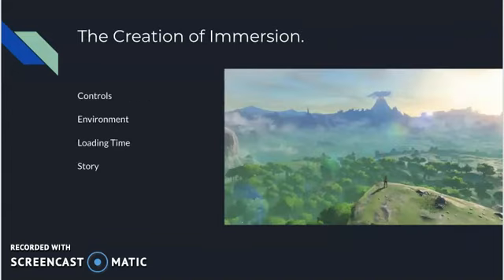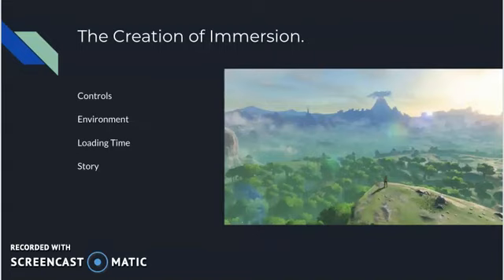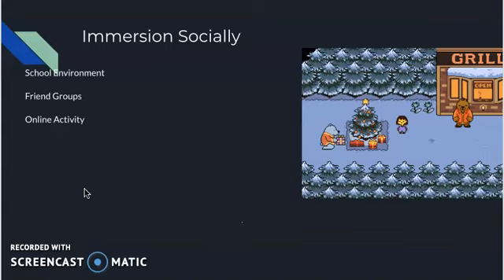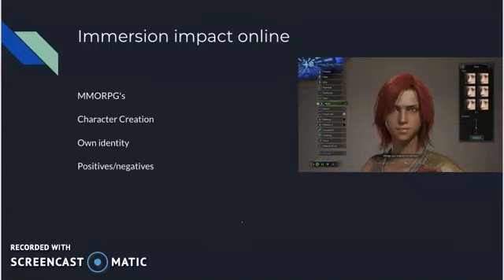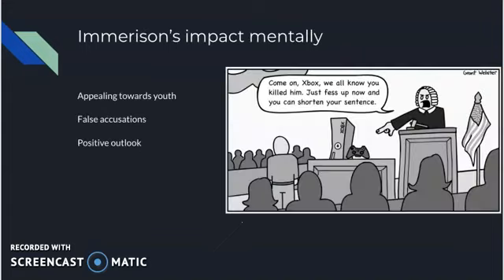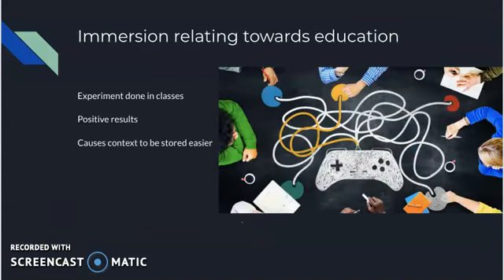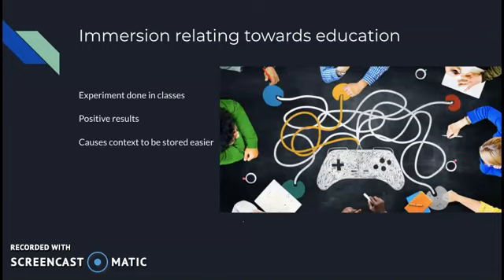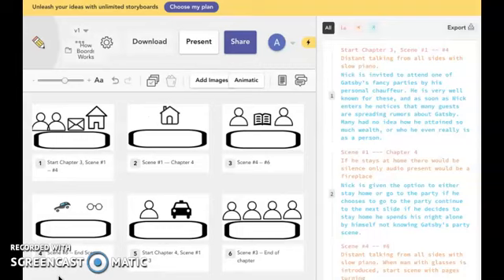Andrew Zelenak: What are the short and long term psychological effects of immersion through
Andrew Zelenak: What are the short and long term psychological effects of immersion through video games on high school students?

University Liggett School: Academic Research Program